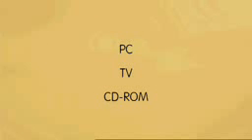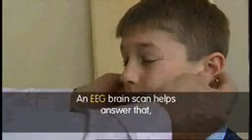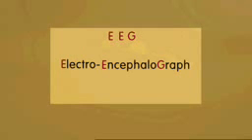IELTS Preparation - Luyện thi IELTS tập 9